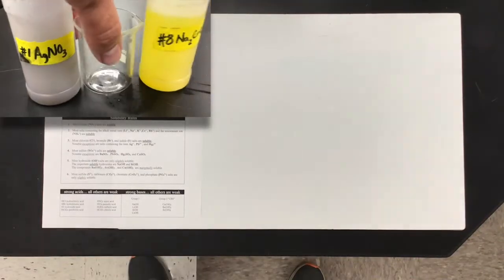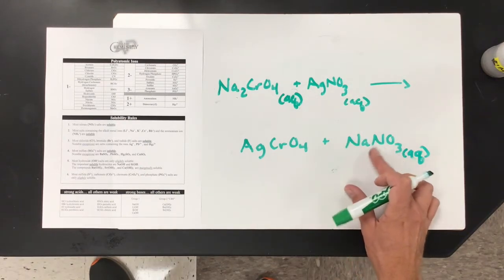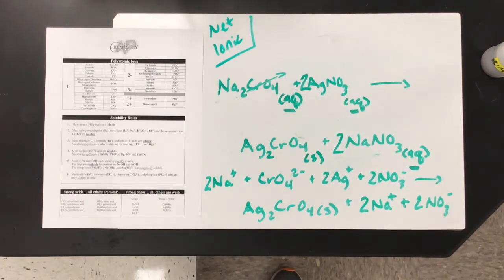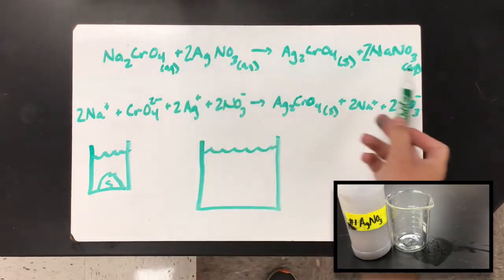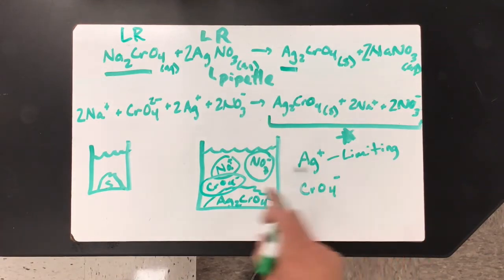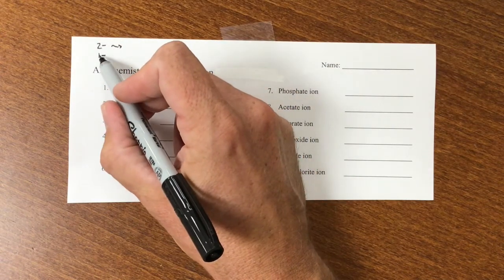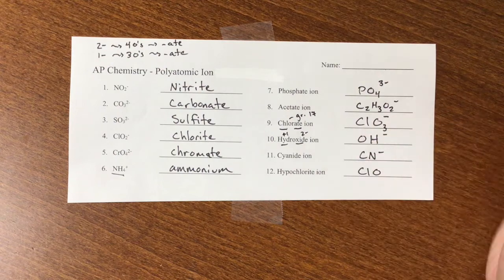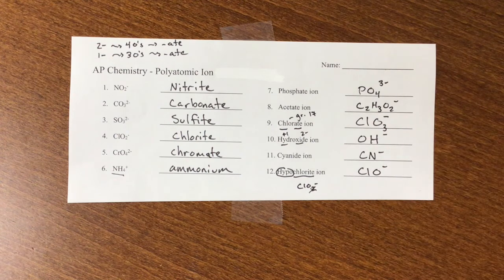Net Ionic Reaction and Quiz Review Mini Summer Lecture